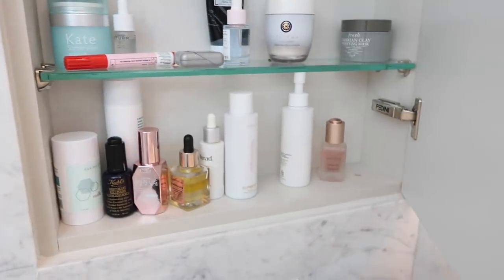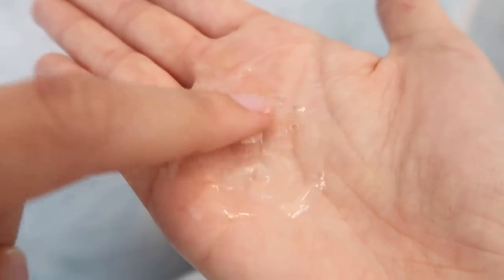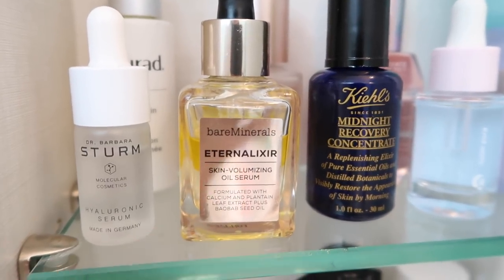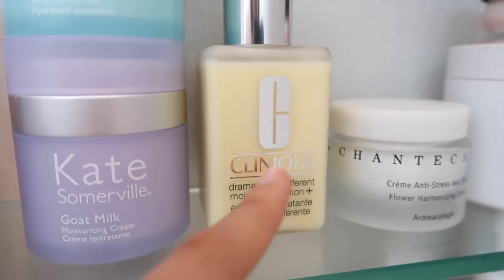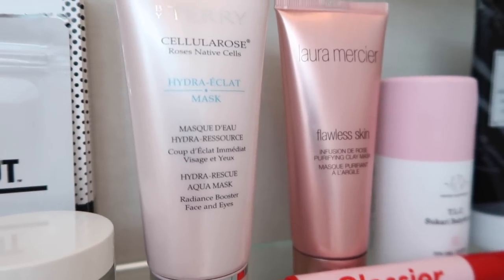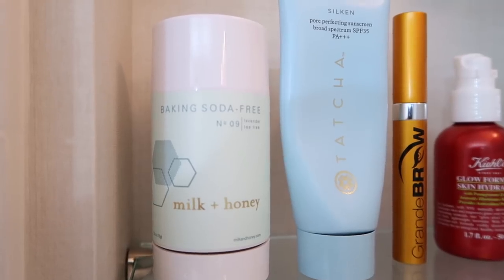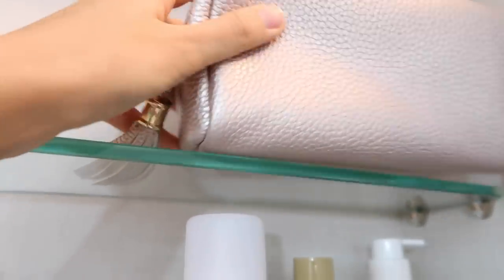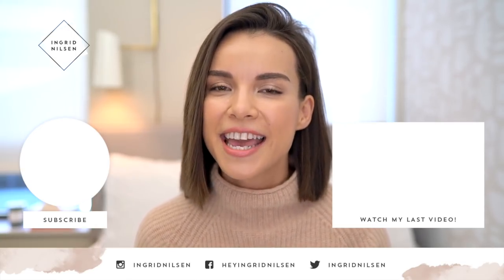What's In My Bathroom Cabinet? | Ingrid Nilsen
Welcome to my bathroom! These are all the skincare and hair products I’m currently using / transitioning into for fall and winter. You’ll notice lots of old favorites from over the years, new ones and a few things I’ve never tried before. Also, a quick FYI: If you watched my video last week, then you know that I’ve adopted new practices to become more mindful about my shopping habits. In many ways, the changes I’ve made when it comes to shopping for clothes stemmed from how I buy/use my beauty products. I like to finish products before moving into new ones, as you’ve been able to see from my annual empties videos over the last two years. Since part of my job consists of trying different beauty products, there are a couple things to note: 1. I’m in a position where I receive more gifted items than I can use. I’m very mindful about what I choose to keep to make sure they’re things I’ll realistically be using. Everything else is given to friends or donated to a local women’s shelter. 2. I want to help people make informed decisions about their purchases and I believe the only way to truly do that is to purchase products myself. I want to understand what I’m willing to spend my money on, what I’m willing to repurchase and what’s just not worth it. For me, all of this is about being thoughtful and creating a balance that allows me to do my job (something I continue to love) without being excessively wasteful. The more I’ve practiced this, the more I’ve learned. That is my ultimate happy place.️

WEEKLY UPDATE: OMG I’M IN PARIS aka one of my favorite cities in the world! It’s always so surreal being here and it’s even more unbelievable to be here working on something very special. Right now, I can’t say much about it, but I’m SO excited and I’ll share more details with you when I can. GOSH, I just fall in love with this place more and more every time I visit.

WHAT I’M WEARING IN THIS VIDEO:

Makeup
- Kiehl’s Glow Formula Skin Hydrator
- NARS Wanted I Cheek Palette (PYT on eyes + Ambition, Taos, Exposed on cheeks)

Clothing
- Sweater from Club Monaco